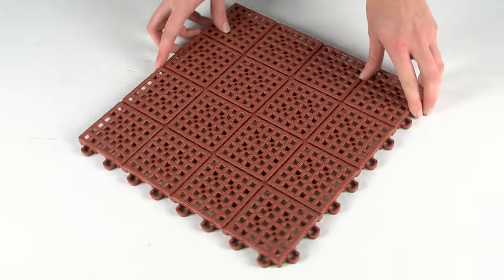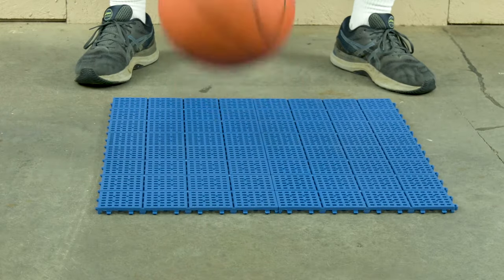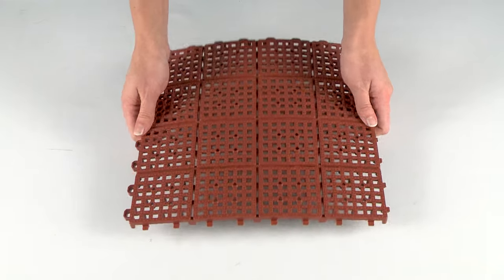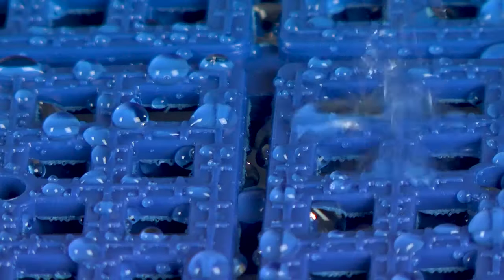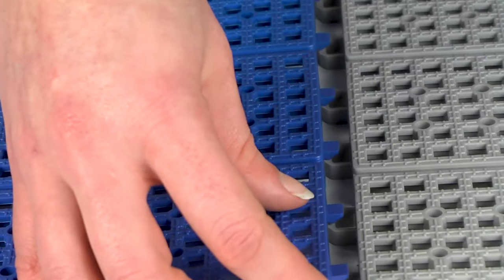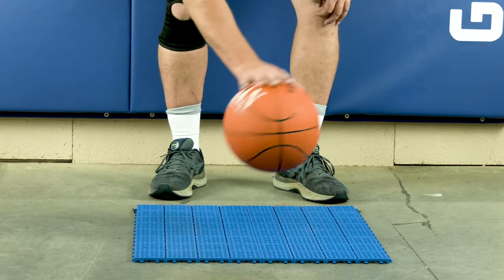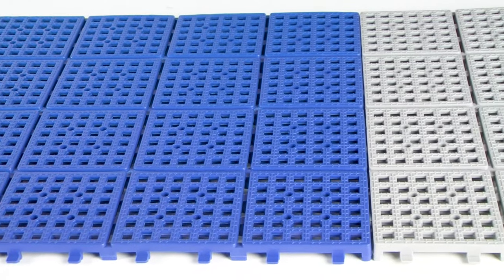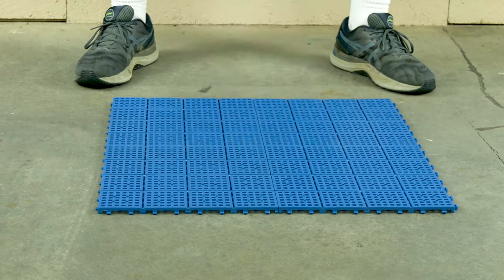Outdoor Basketball Court Flooring - Patio Outdoor Tiles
Greatmats Patio Outdoor tile is a great multipurpose exterior flooring solution. It makes for outstanding outdoor basketball court flooring. With drain through technology, these flexible pvc floor tiles offer a non-slip surface, even during wet conditions.

The interlocking tiles provide a true bounce for basketball when installed over hard, level surfaces such as concrete or pavement and are available in multiple color options.

Install them in your backyard, parking lot or anywhere you want to play basketball outside!